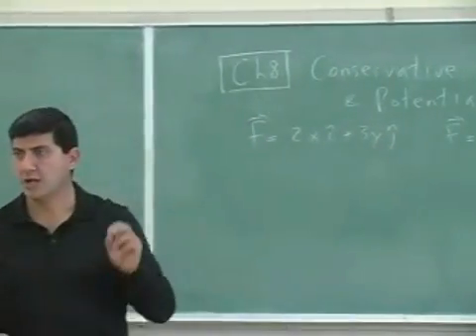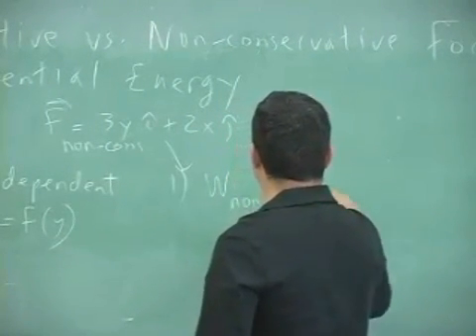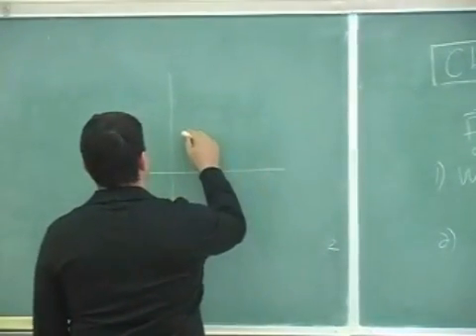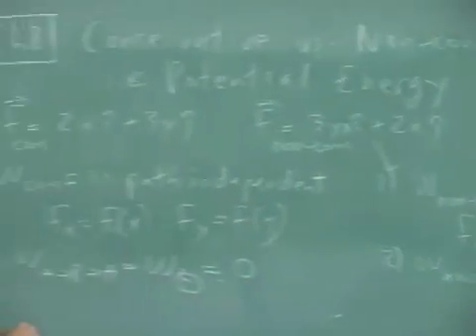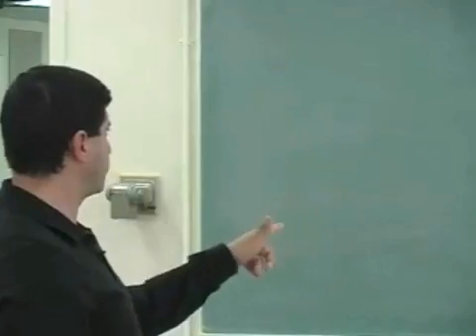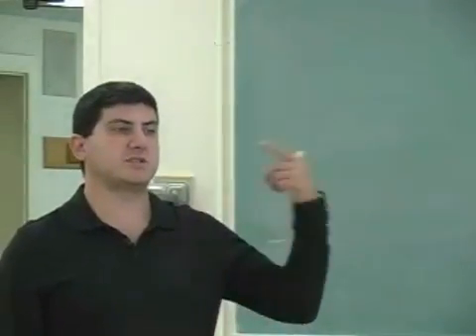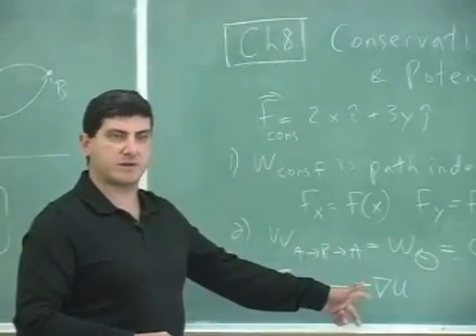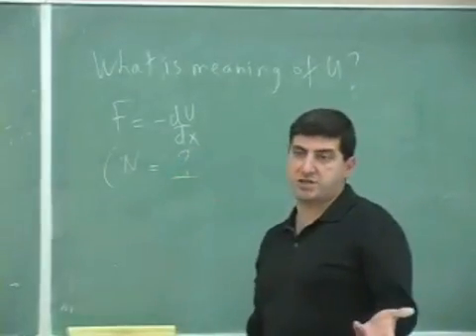Conservative Forces and Potential Energy Theory Part 1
This clip gives the theory behind how conservative forces differ from non-conservative forces and how to obtain the potential energy and the points of equilibrium associatd with a conservative force.  (Part 1)